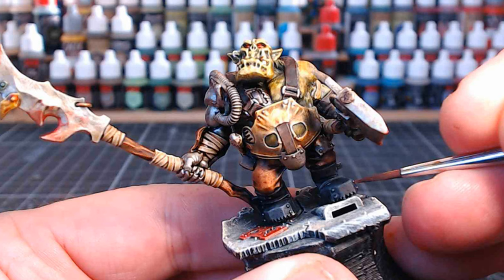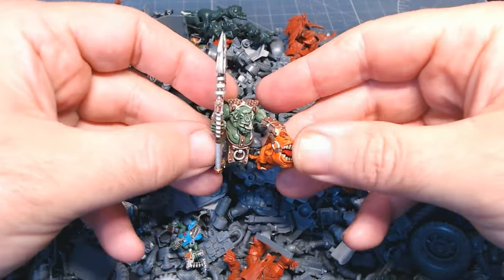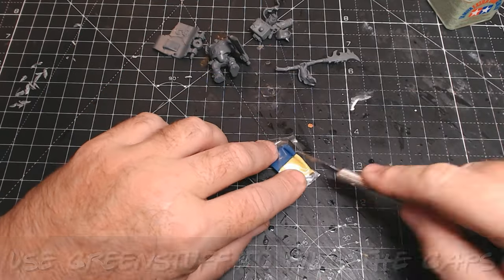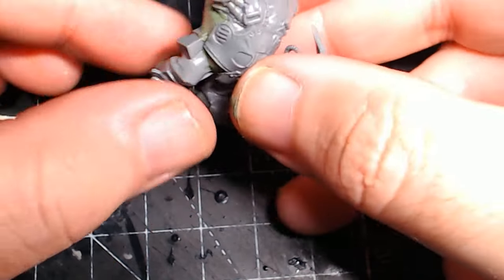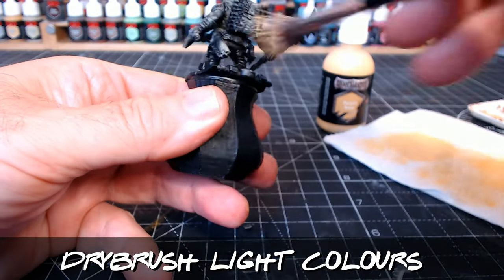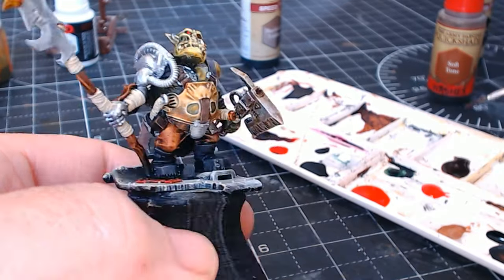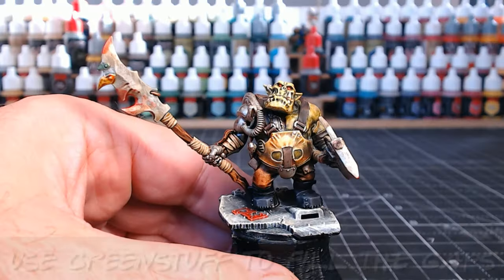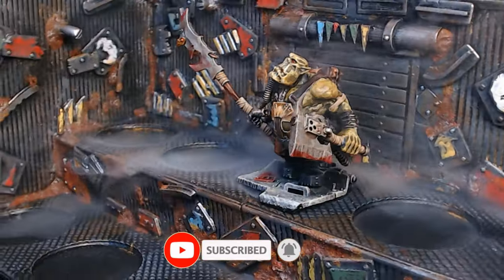Slapchop Speedpainting Warhammer Lonely Ork 2.0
Can you paint your Warhammer 40k miniatures in just 15 minutes with the quick and easy painting slap chop technique also known as under painting or grisaille. Is the slap chop technique the fastest painting technique ever?, turn your pile of potential into tabletop gaming ready miniatures in no time at all.

Shout out to @TheHonestWargamer for this awesome and easy technique

00:00 Introduction
01:52 Warhammer 40k Bits Box
02:37 Cut & Snip to make things Fit
03:25 Use Greenstuff to fill the Gaps
05:40 Ready for the Slapchop Painting
06:00 Lonely Ork ready for Painting
06:22 Drybrush Light Colours
06:44 Finally Dry Brush White
07:06 Miniature Painted in 15 Minutes
07:54 Dud Painted during Livestream
08:43 10 Miniatures in 3 Hours
09:29 Speed Paints Dipping Inks Contrast Paint
10:34 What would you like to See?
12:47 Finish off with a Wash
14:08 Stick a Fork in ME Im Done
14:57 Like Subscribe Comment Share